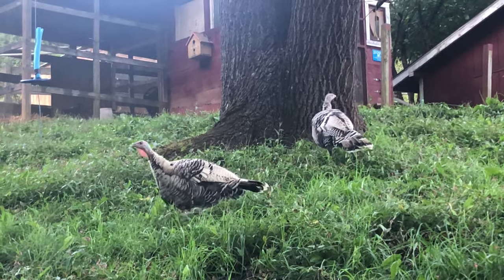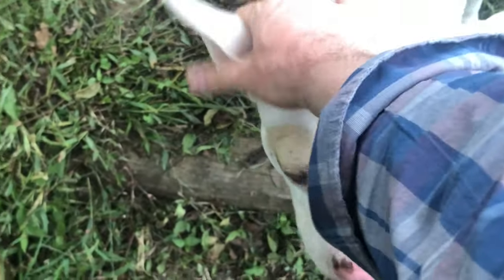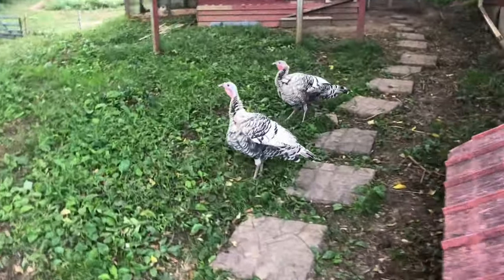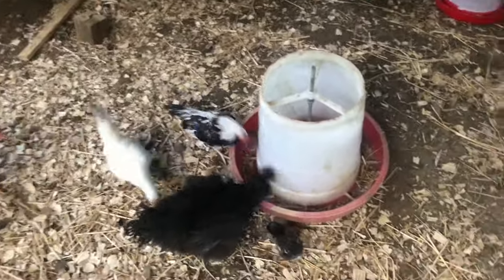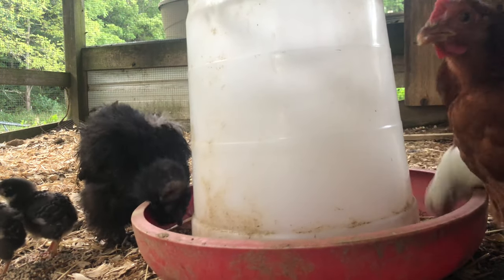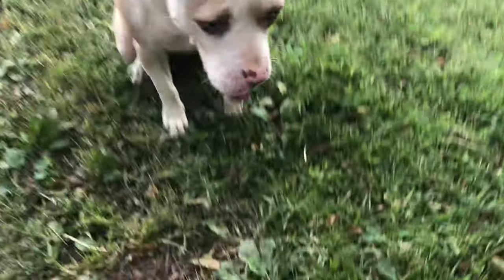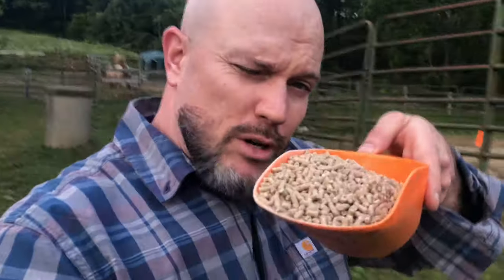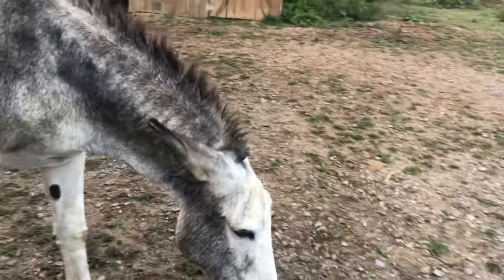Top Secret Homesteading Renovation Tip!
Are you renovating your homestead? Well I have a top secret tip that you may not know about! The great thing is, this top secret renovation tip is available at Lowes! or even Home Depot! Maybe even Ace Hardware. Unfortunately, most people don't know about this top secret tip!